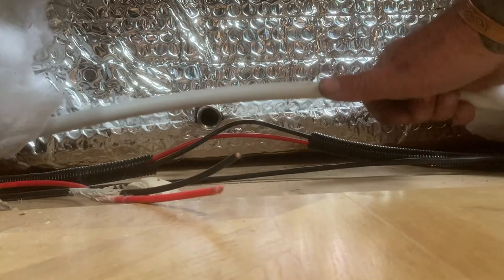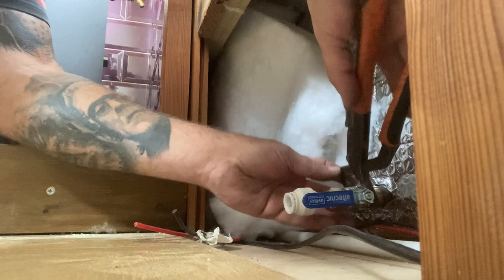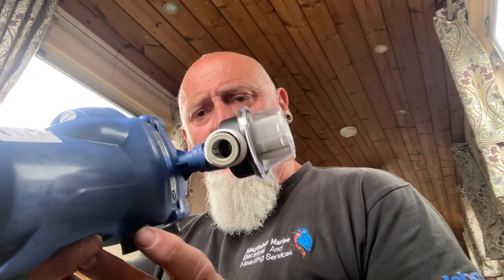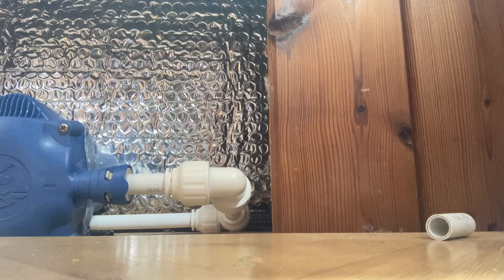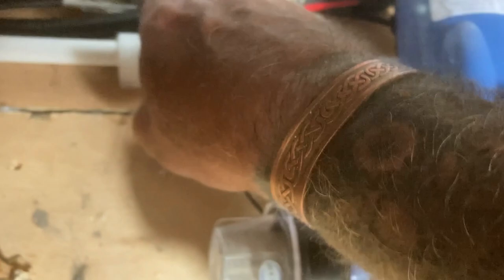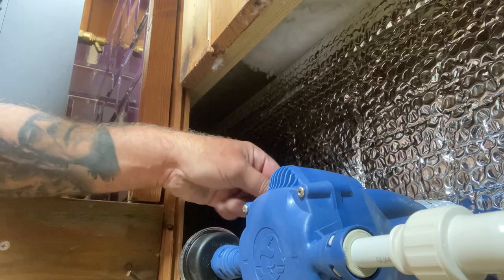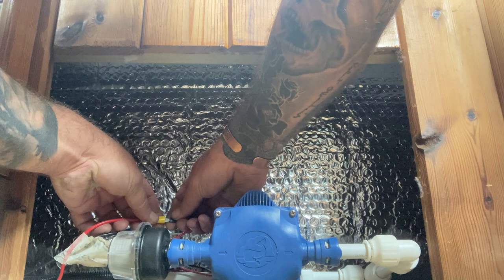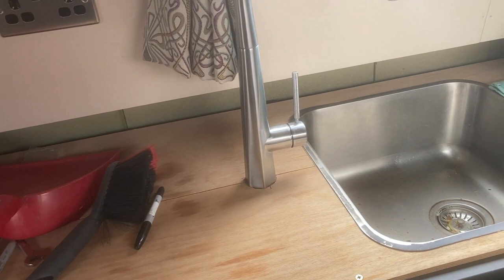Building Our Narrowboat #48 - Running Water & Tall Ships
We finally get running (cold) water. Making life easier on board. There may also be pirates in these parts!